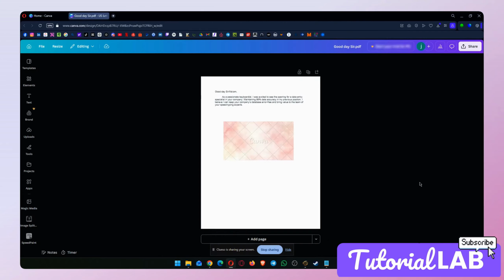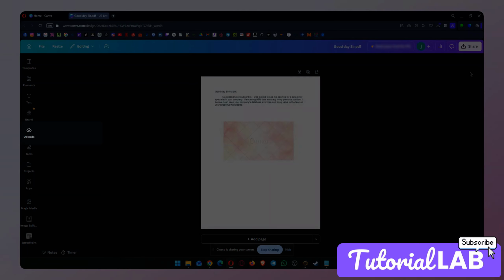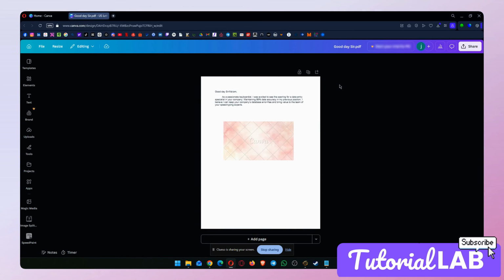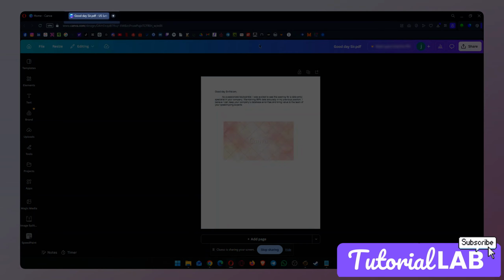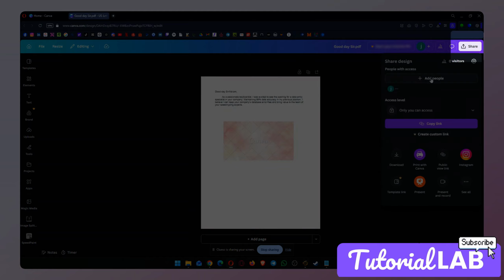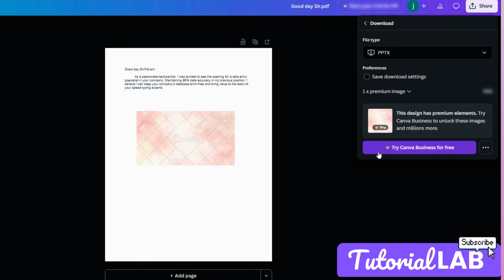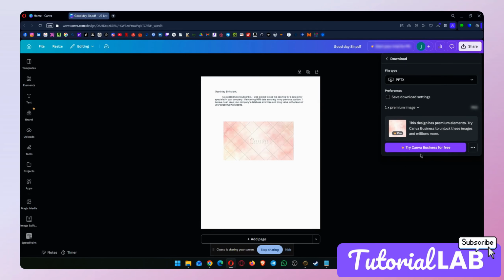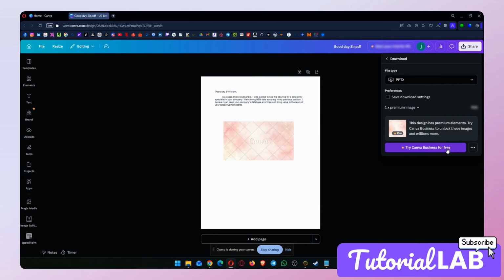How To Convert PDF Into PPT In Canva (Step By Step)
How To Convert PDF Into PPT In Canva

Hello everyone! In this video, I’ll show you exactly "How To Convert PDF Into PPT In Canva" so you can turn your documents into editable presentations بسهولة and professionally.

We’ll go step by step through "convert pdf to ppt in canva" and explain how to upload and open your PDF inside Canva. You’ll learn how to "edit pdf in canva", adjust layouts, and convert each page into presentation slides. We’ll also cover how to export your design using "canva to powerpoint", ensuring your file is ready to use in PowerPoint with proper formatting.

By the end of this tutorial, you’ll confidently know how to convert a PDF into a PowerPoint using Canva, helping you repurpose content quickly and create polished presentations with ease.